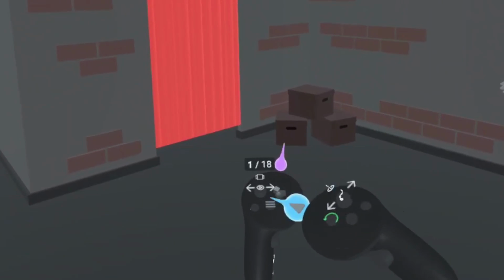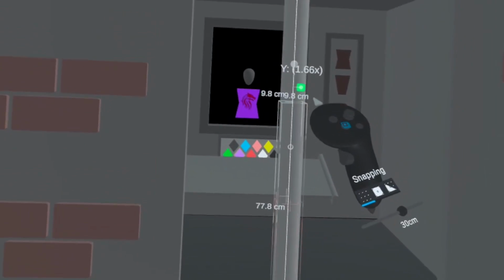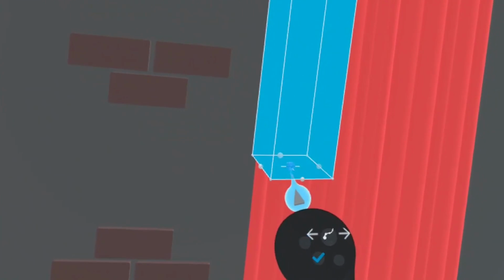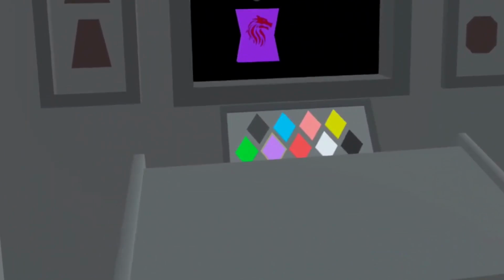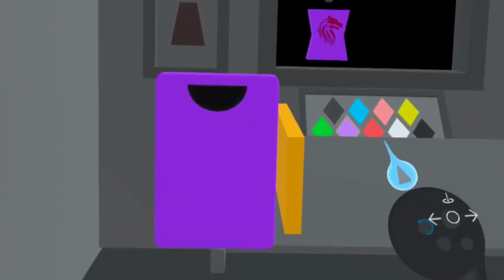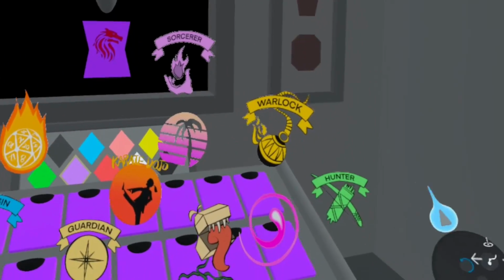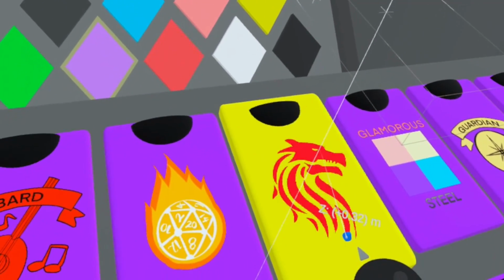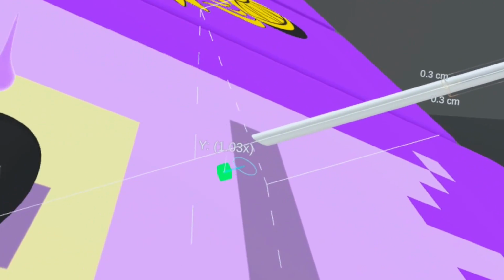ShapesXR | XR Remake: Demeo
Welcome to our XR Remake Series. This collection of full tutorials, led by our stellar instructor, Jeremy Casper, will guide you step-by-step through the process of recreating spatial userinterface from popular apps and games.

In each episode, we'll focus on 1-2 interactions and show how we used ShapesXR to build out the prototype.

For more indepth ShapesXR training, be sure to check out our seven-part onboarding series that you can access directly in ShapesXR on your Quest headset (any generation), or you can watch them right here on YouTube.